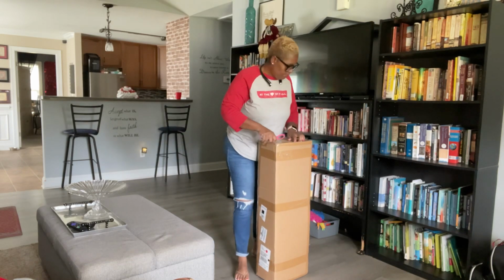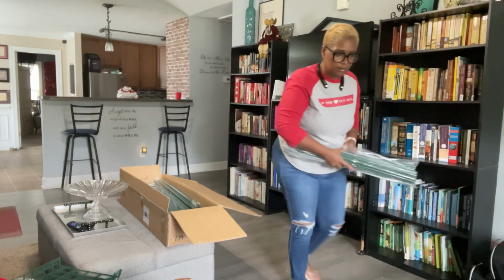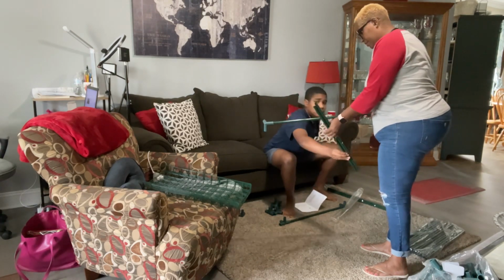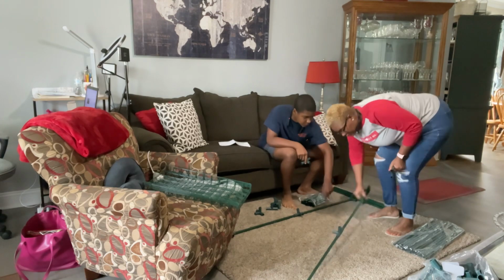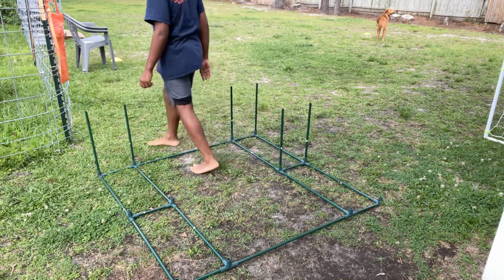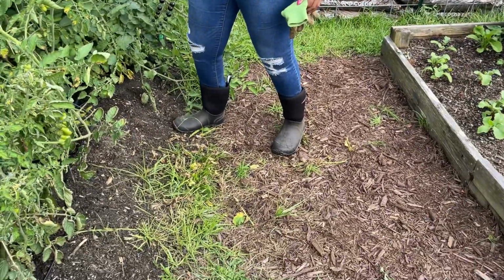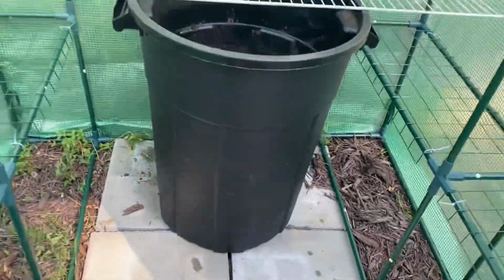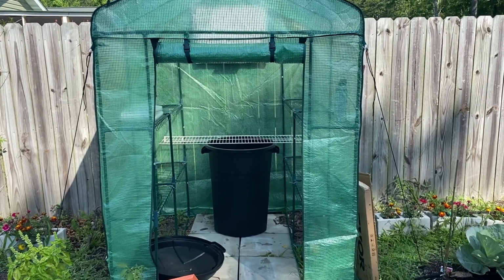Garden Goodies || Vevor Greenhouse Review || If You Build It They Will Come || Mother-Son Edition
VEVOR Walk-in Green House
Expires: June 30, 2023

Musician: Jeff Kaale

2nd Book

I will gladly review a product on this channel. Review package will be sent upon email receipt of offer to review.  Reviews are done in order by which products are received and it can take several weeks before I get to review a product sent to me.  All terms will be spelled out in the review package material.

Drop us a line here:
Shakema 1mom

***This is the ONLY information we have.  We DO NOT have What's App.  Please do NOT click on or download any links.  More than likely these are scammers.